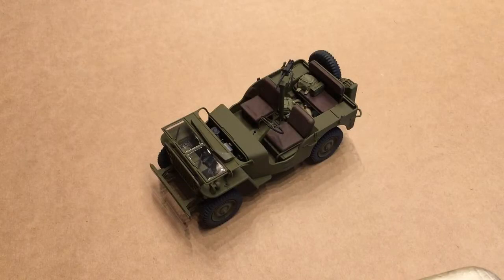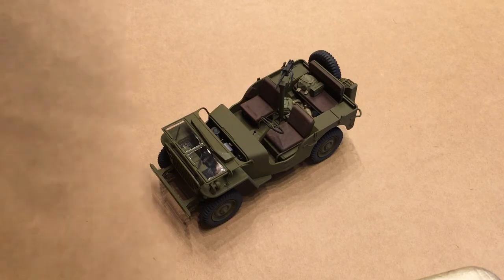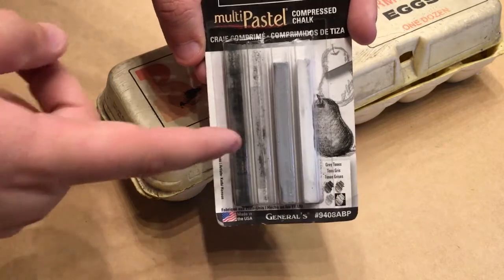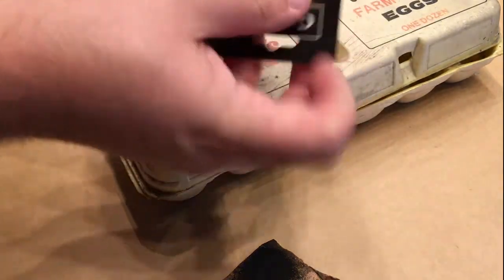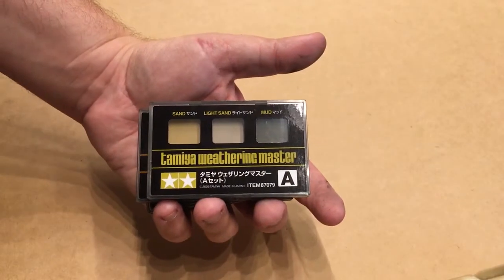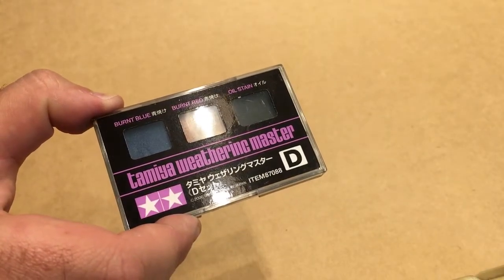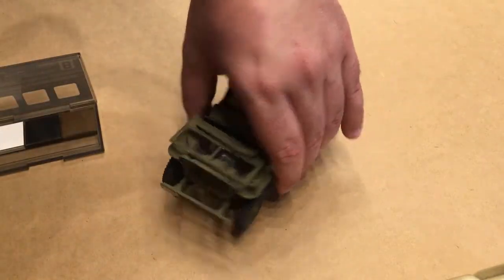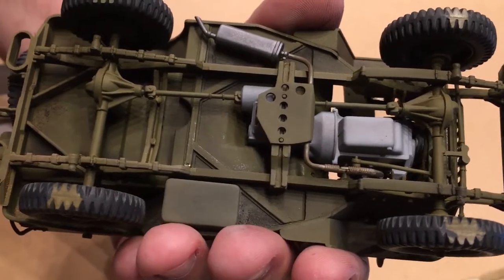Building the 1/24 Scale "Kelly's Heroes" Jeep - Part 3 (Weathering Demo)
"Kelly's Heroes" WWII Willy's Jeep 1/4 Ton by Italeri (kit #3721); demonstration of weathering products used on this model.